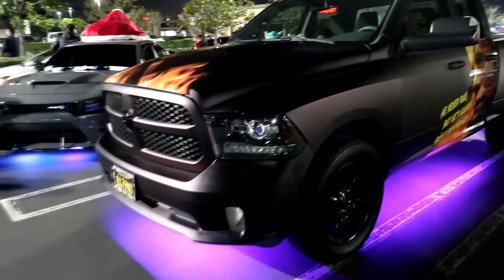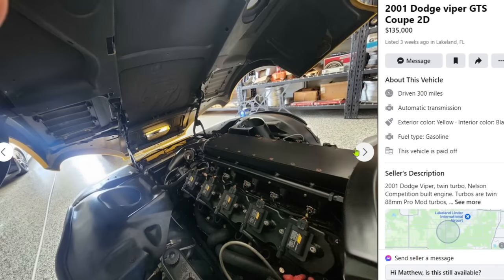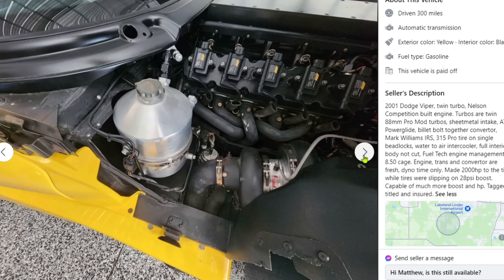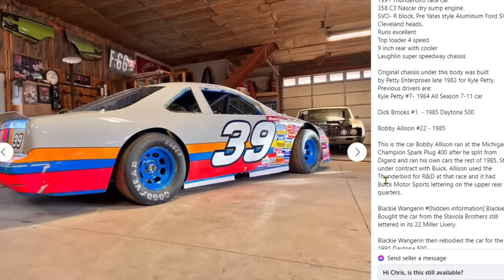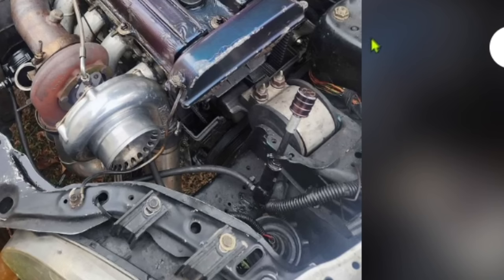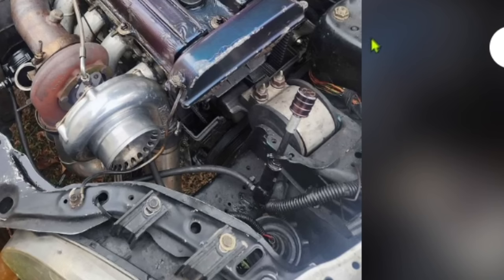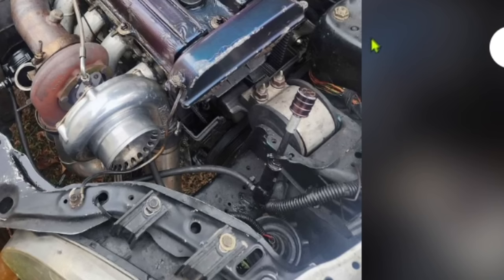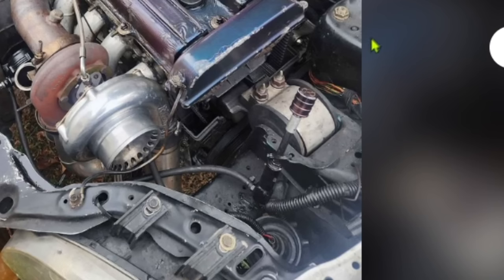Is This 2000hp VIPER Worth The MONEY??? (Tuner Cars For Sale)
Today we look at some tuner cars for sale on Offer up and Facebook marketplace to see if these cars are worth the asking price.